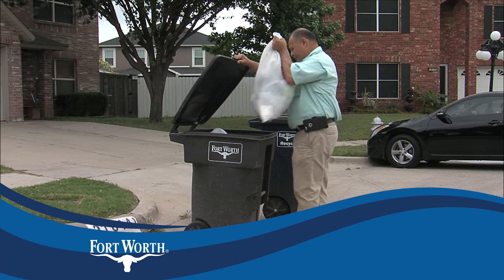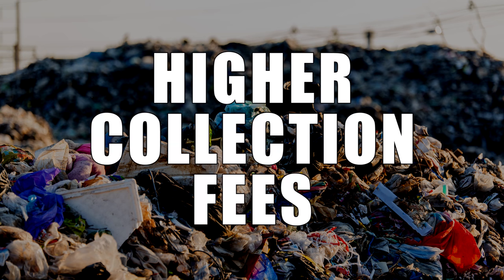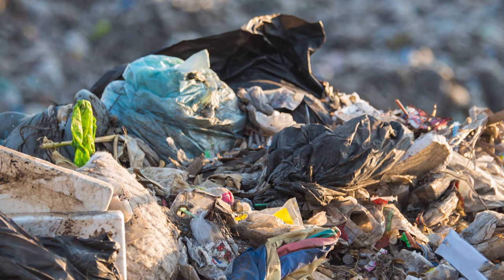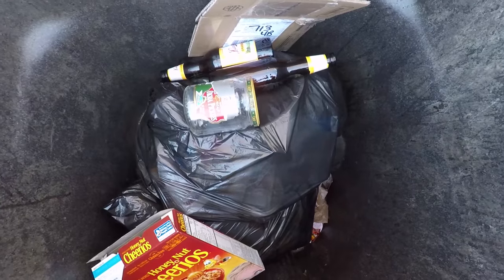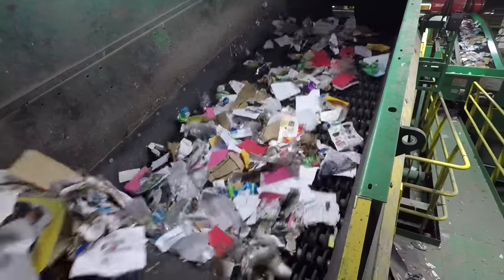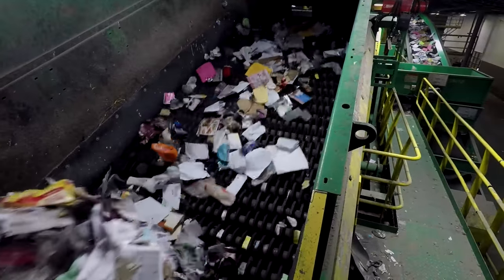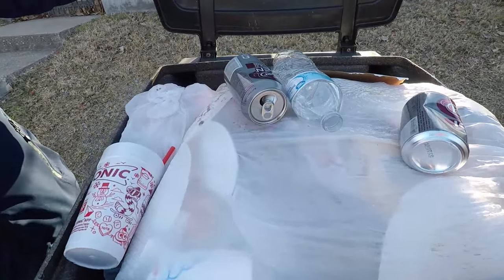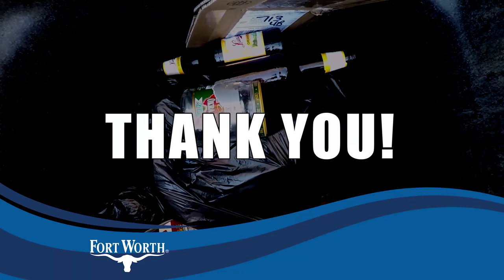Use the brown cart for trash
Garbage must be in plastic bags inside the brown cart. And please, recycle everything you can to save landfill space!